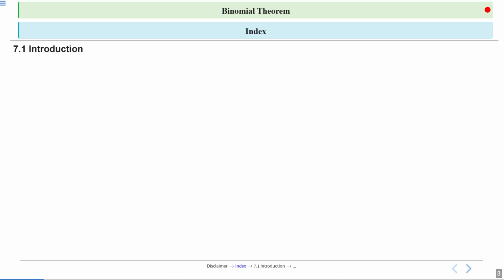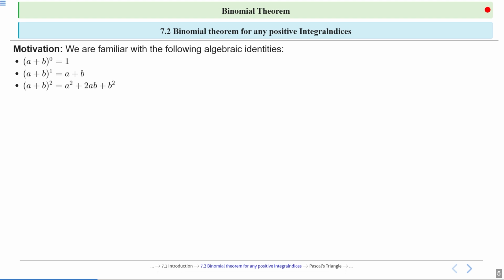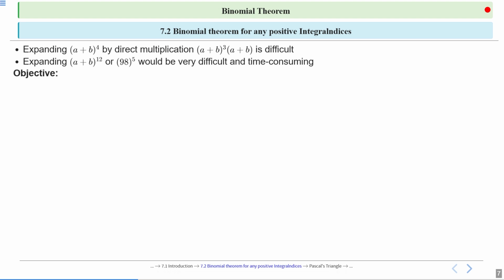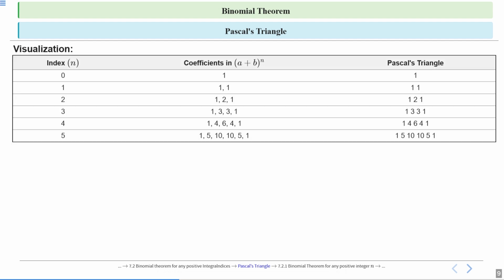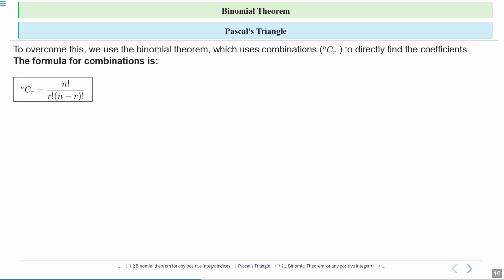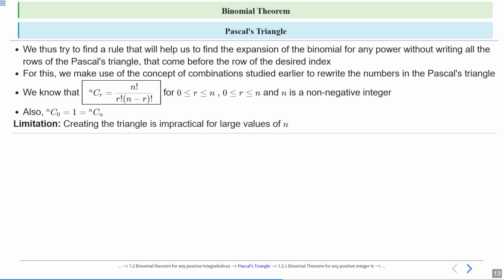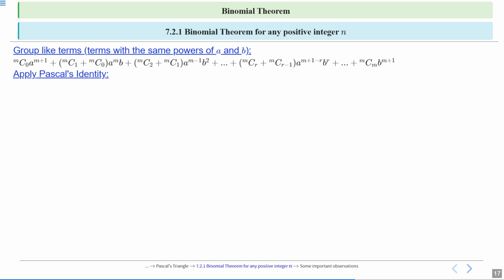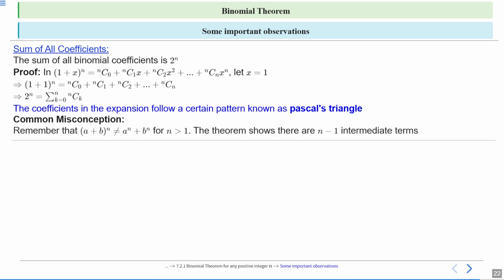Binomial Theorem Theory Part 1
Subject: Mathematics
Programme Name: Binomial Theorem
Course Name: Engineering

📡 Key Features:
Syllabus-based Content